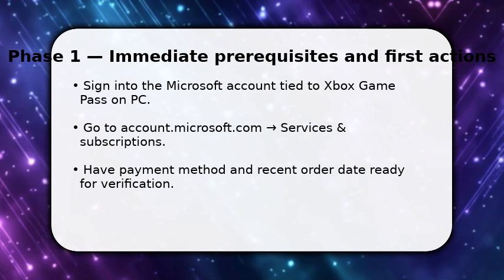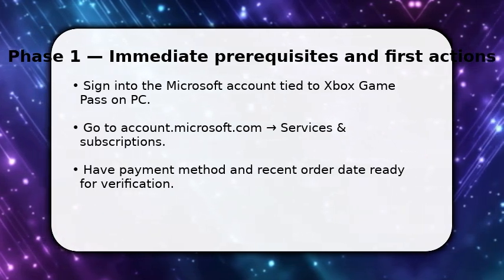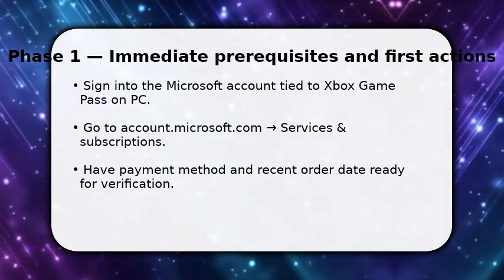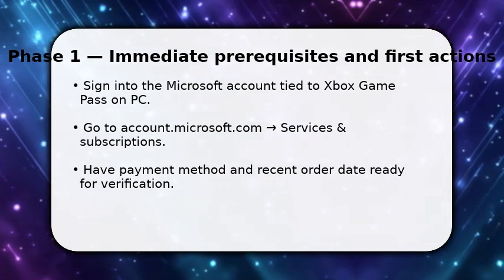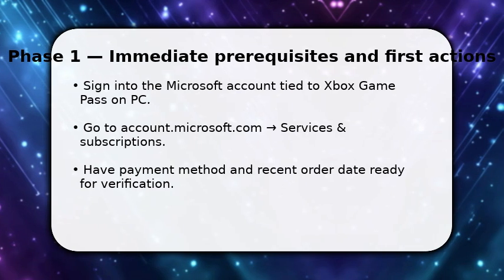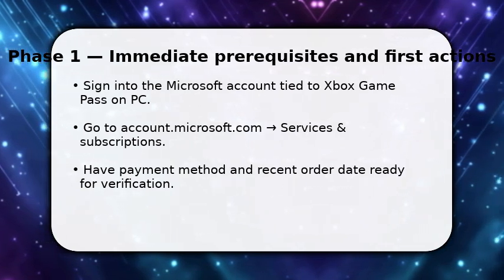How to Cancel Your Xbox Game Pass Subscription Pc (updated)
How to Cancel Your Xbox Game Pass Subscription Pc (updated) | 🔒 Surfshark VPN Deal — Stay private and secure. $1.99/mo + 3 Months Free ▸

In this video tutorial, discover the step-bythy process of canceling your Xbox Game Pass subscription on a PC. We'll guide you through navigating to account settings and finding the cancellation option within Microsoft's gaming service.

cancel Xbox Game Pass, Xbox Game Pass for PC, Microsoft Gaming Service, subscription management, account settings on Windows, how to cancel subscription, gaming services guide, Game Pass cancellation process, PC gaming tips, manage your Microsoft account, Canceling Xbox